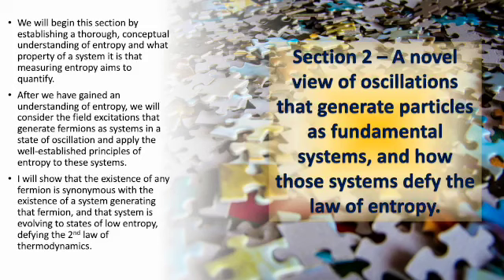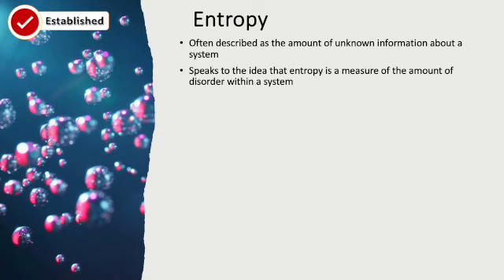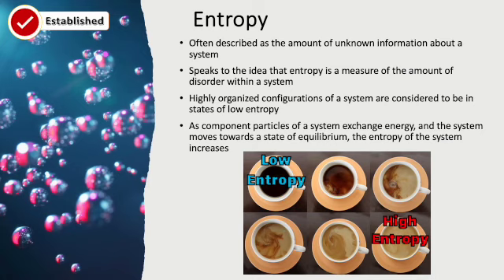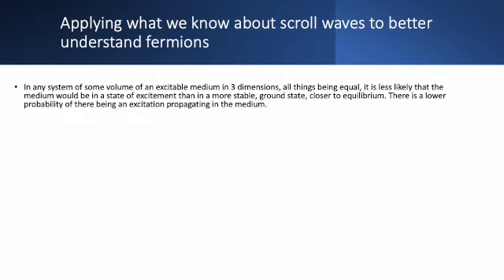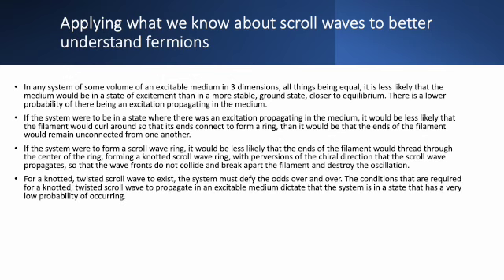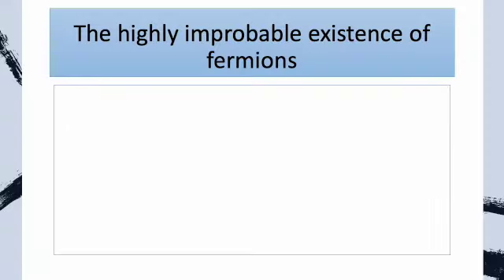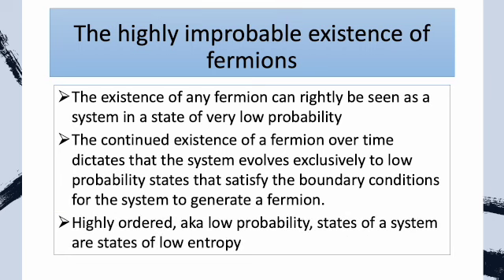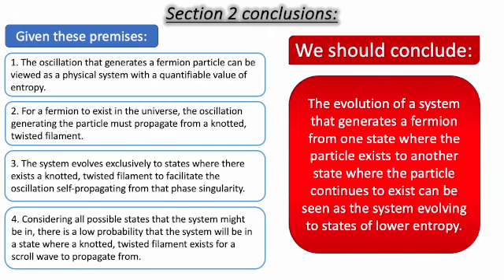New Model of Ontological Reality (2 of 4) bridges Wave Function Realism and Ontic Structural Realism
The 2nd part of an introduction to a new spacetime model where spacetime is an emergent property of a higher dimensional wave function.